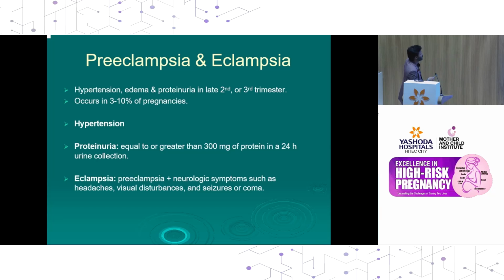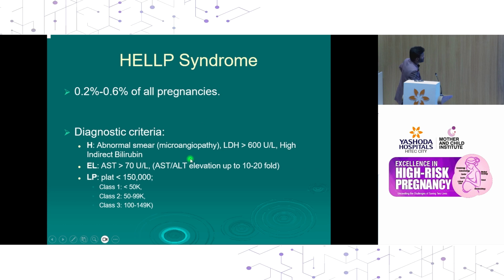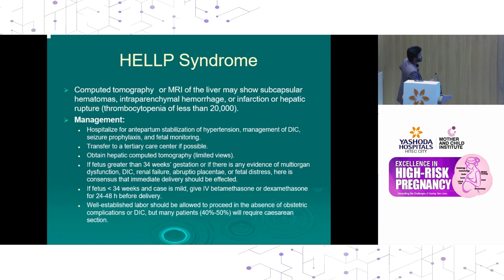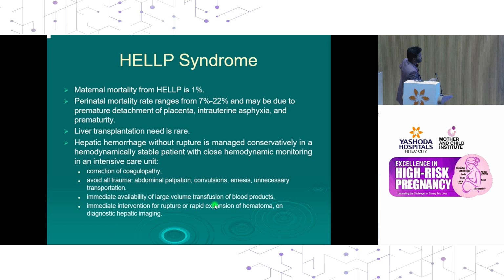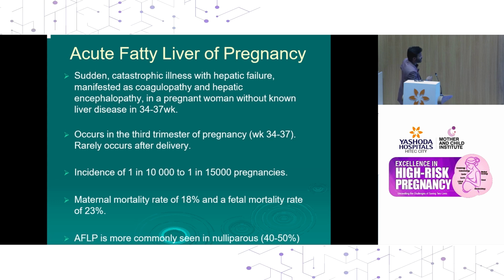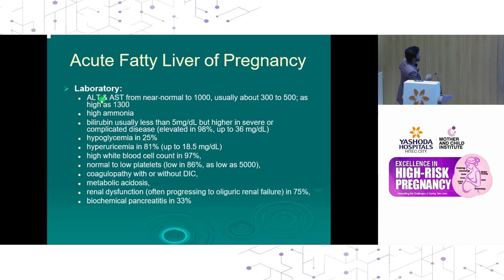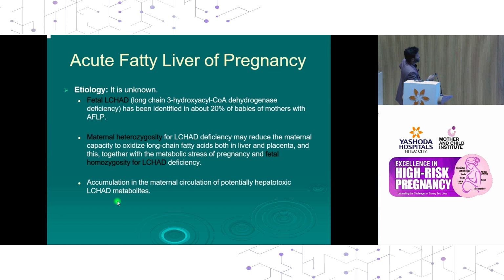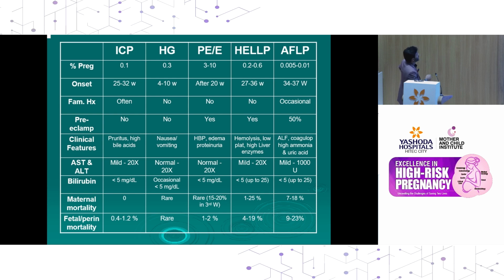Part-2: Pregnancy & Hepatobiliary Effects by Dr. Naveen Polavarapu | High-Risk Pregnancy CME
In this vital Part 2, Dr. Naveen Polavarapu, Senior Consultant, Medical Gastroenterologist, Liver Specialist, Lead – Advanced Endoscopic Interventions & Training, and Clinical Director, tackles the significant issues of hypertension, edema, and proteinuria affecting 3-10% of pregnancies.

He delves into the risk factors involved and uncovers the typical causes of hepatic tenderness without hepatomegaly and liver dysfunction during pregnancy. Dr. Polavarapu also highlights the critical symptoms of HELLP syndrome, helping you identify the signs and complications associated with the hepatobiliary system for safer maternal care.

Part 3 is already live! Don't miss what happens next – watch it now!